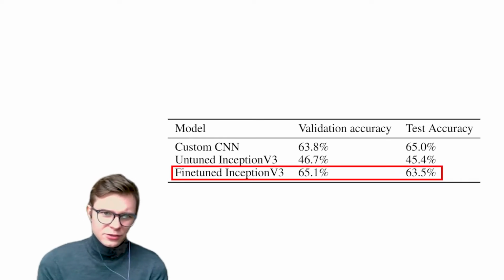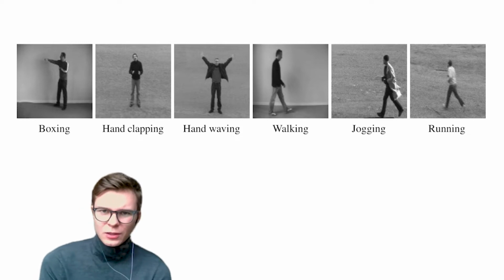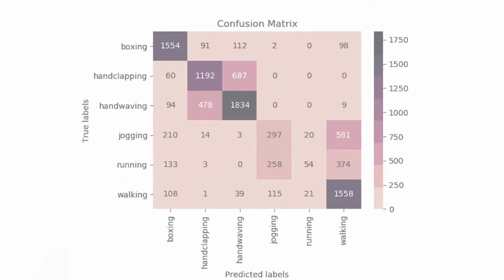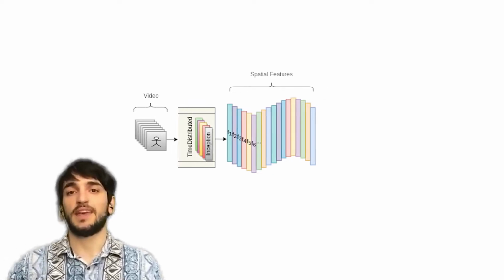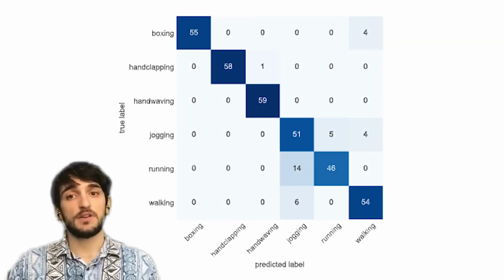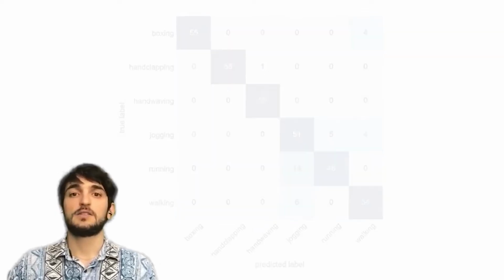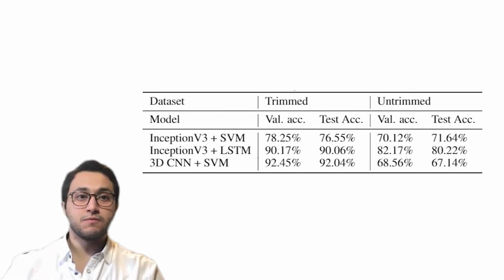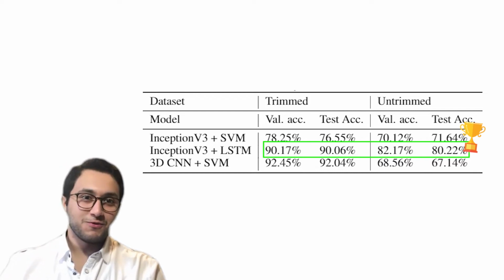Video-based human activity recognition